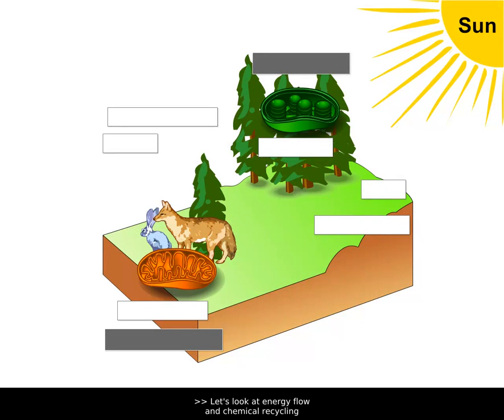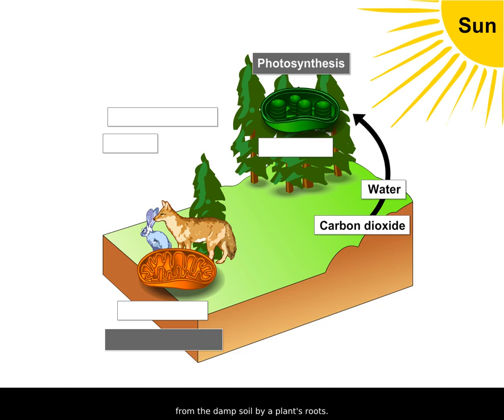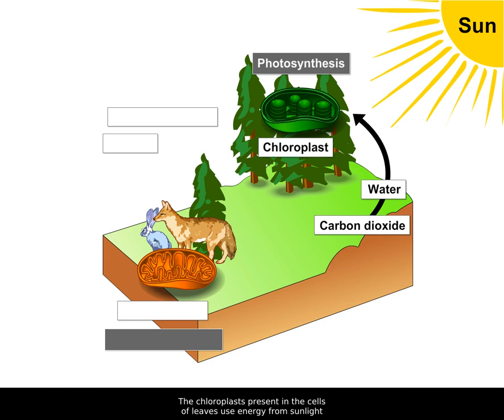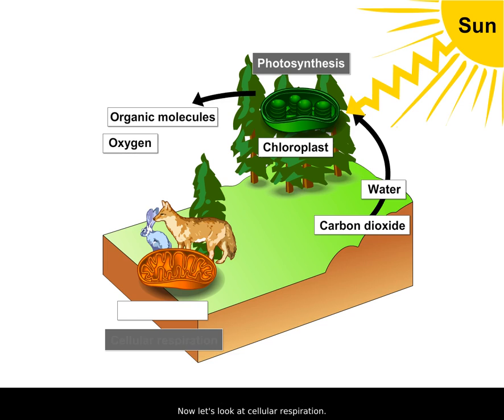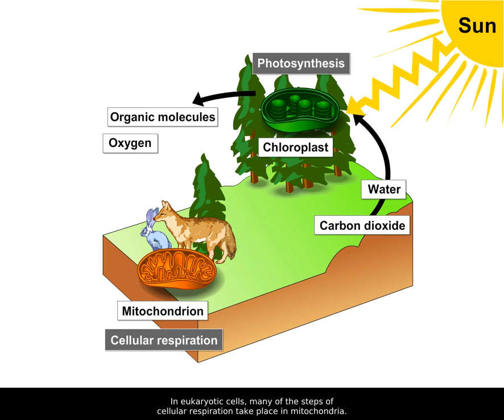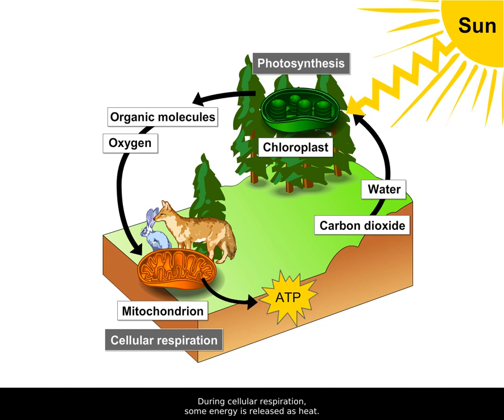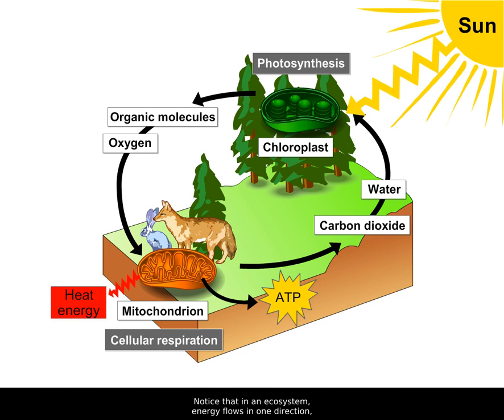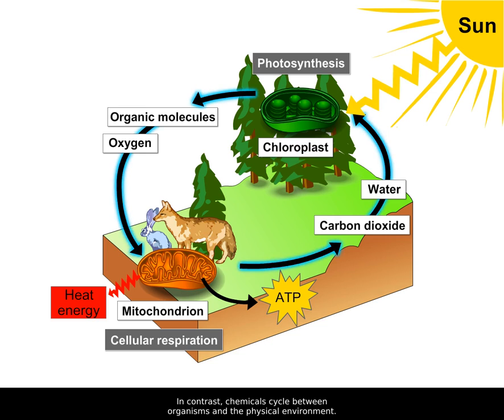Energy Flow And Chemical Recycling